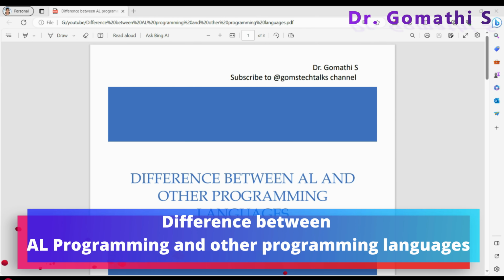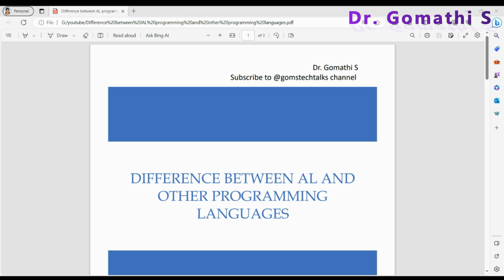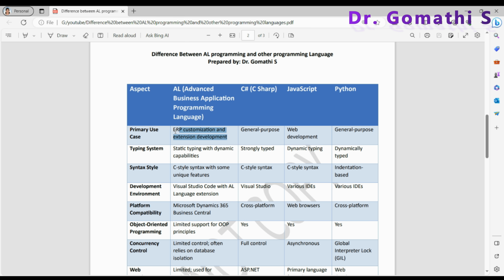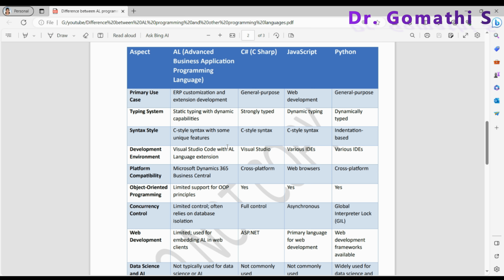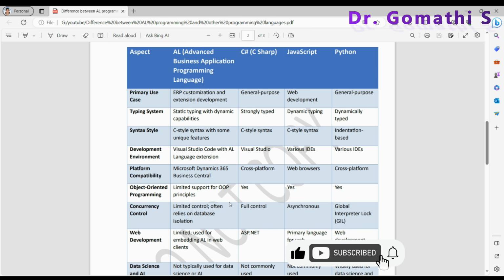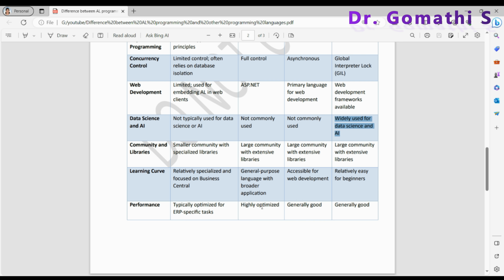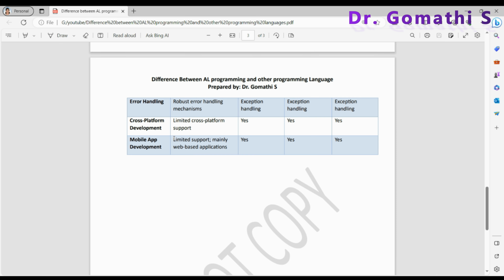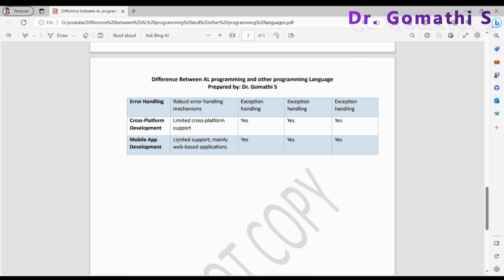AL Programming Secrets NO ONE Tells You About Mastering!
1.

2. 100+ Interview questions and answers- BC Technical

Title:

Description:

business central
mb-820 tutorial
scopus publication
annexure 1
student internship
bc tutorial
al tutorial

1. HUION HS64 Graphics Drawing Tablet

Happy learning